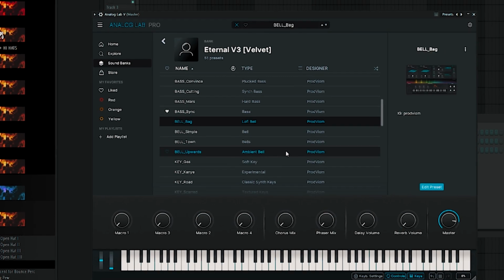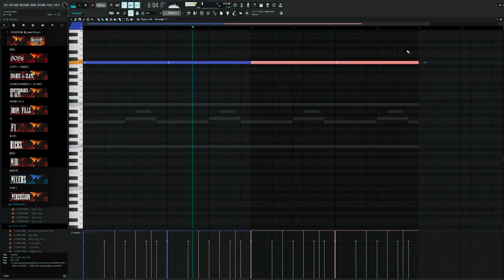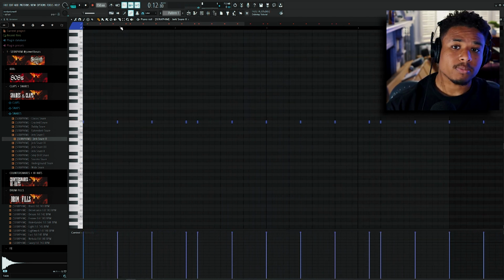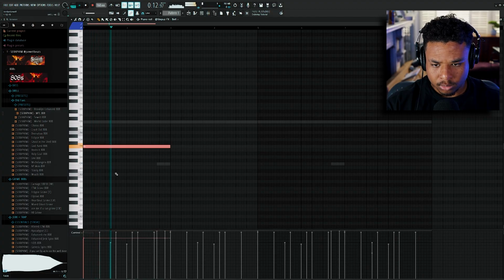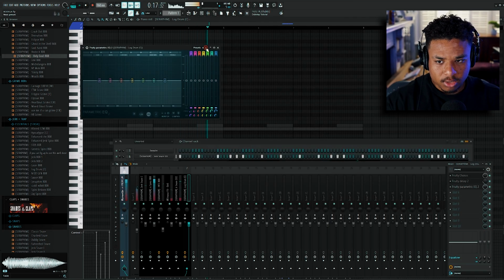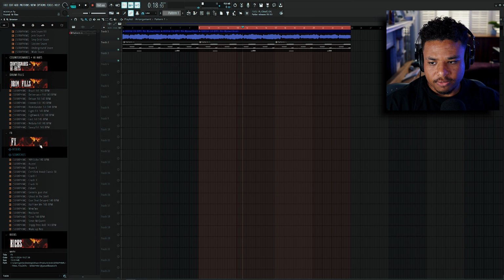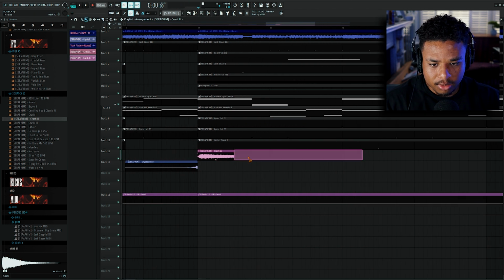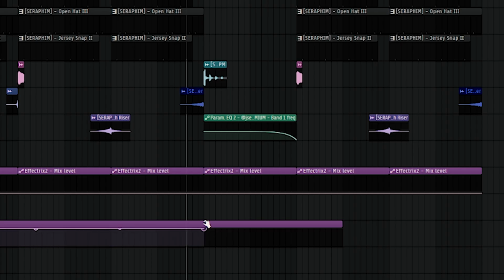Never make a HOODTRAP Beat again until you try this